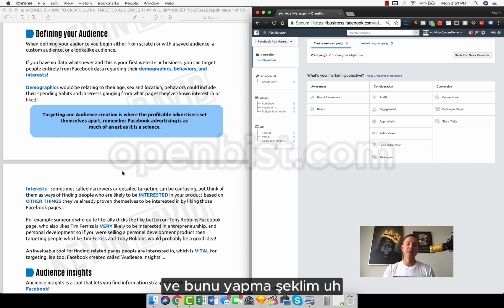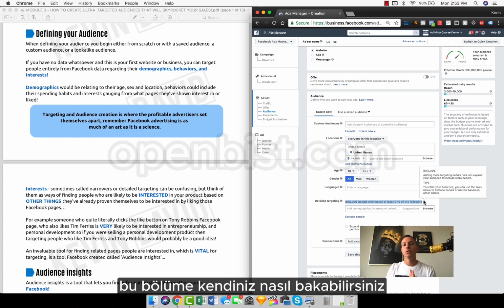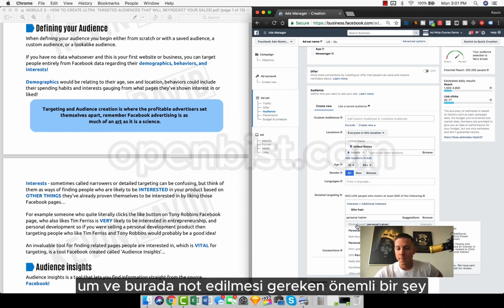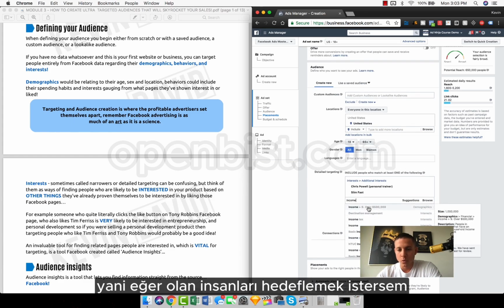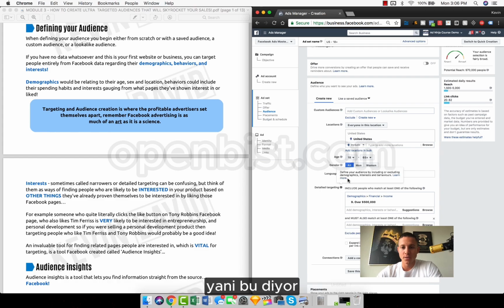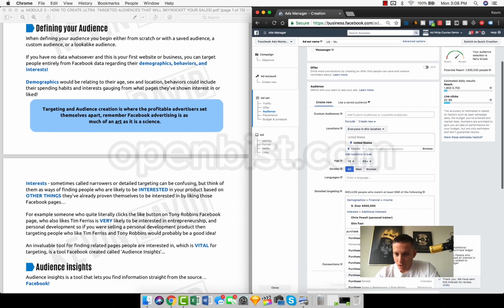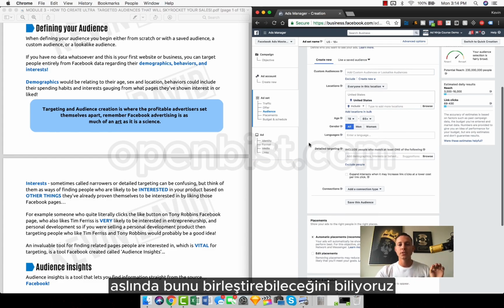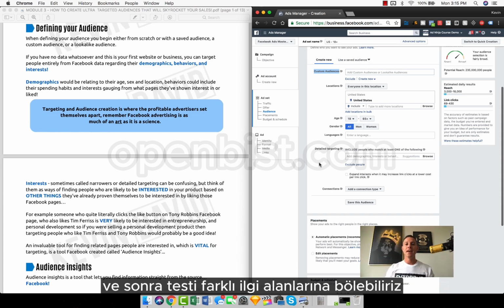104 - Mükemmel Hedef Kitlenizi Tanımlamaya Giriş + Ayrıntılı Hedefleme Bölümü Facebook Ads Kursu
Mükemmel hedef kitlenizi tanımlamak, başarılı Facebook reklam kampanyalarının anahtarıdır! 🎯 Bu videoda, hedefleme stratejilerinizi nasıl geliştirip optimize edeceğinizi keşfedeceksiniz. Ayrıntılı hedefleme bölümü sayesinde, potansiyel müşterilerinizi belirlemek için kullanabileceğiniz farklı yöntemleri öğrenin.

Hedef kitlenizi doğru bir şekilde tanımlayarak, reklamlarınızın etkisini artırabilir, daha yüksek dönüşüm oranlarına ulaşabilir ve yatırım getirilerinizi maksimize edebilirsiniz. 📈 Bu içerik, dijital pazarlama dünyasında başarılı olmak isteyen herkes için kritik bilgiler sunuyor.